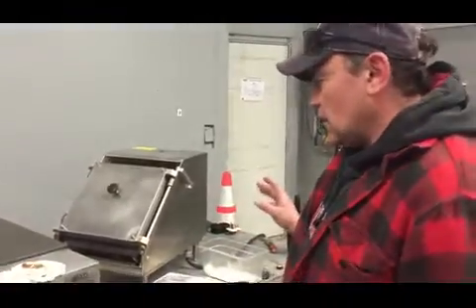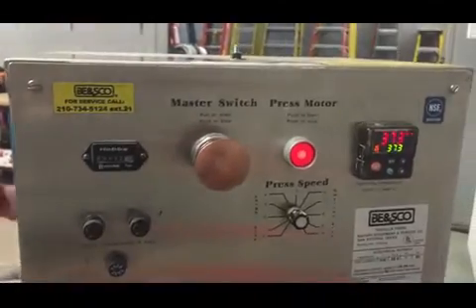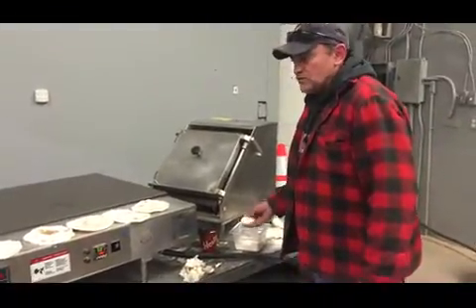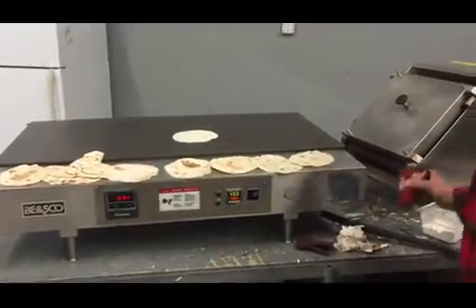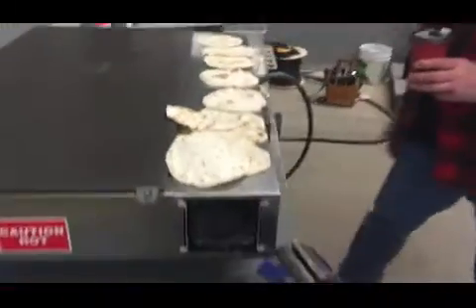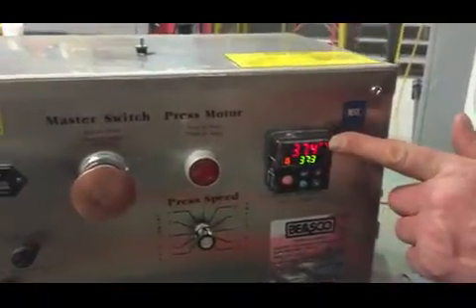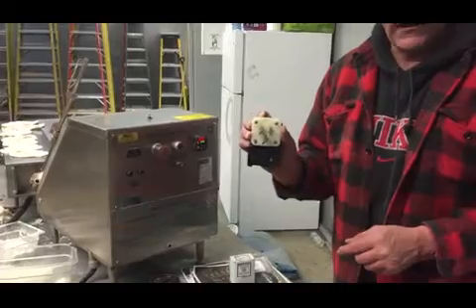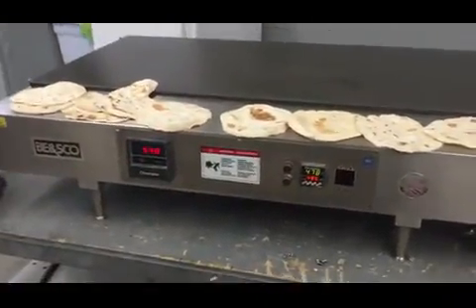BID ON EQUIPMENT: Item 262786 - BESCO Model 12 Combo Tortilla